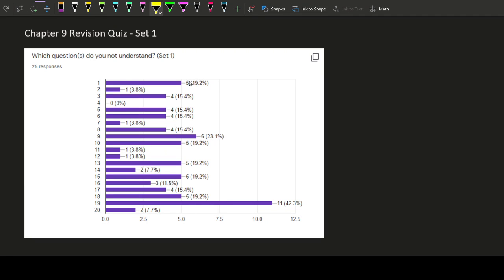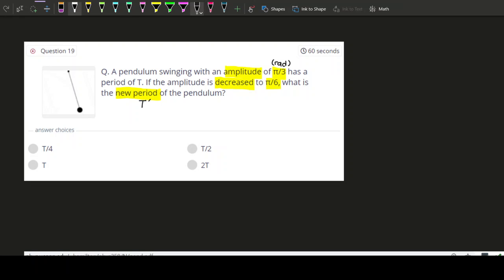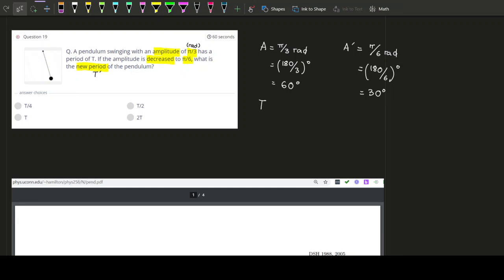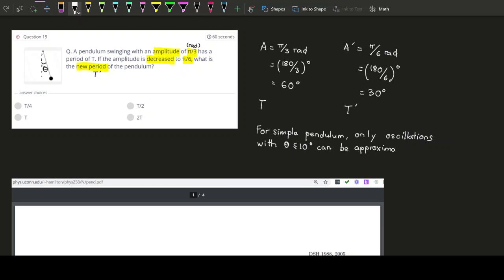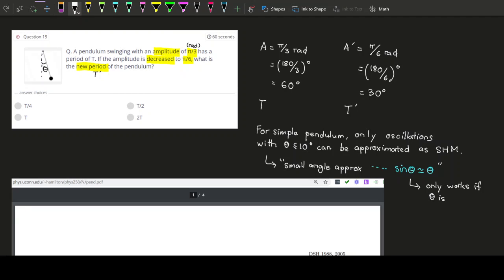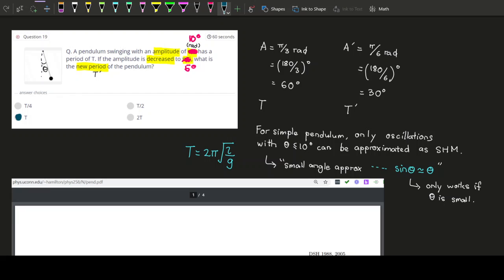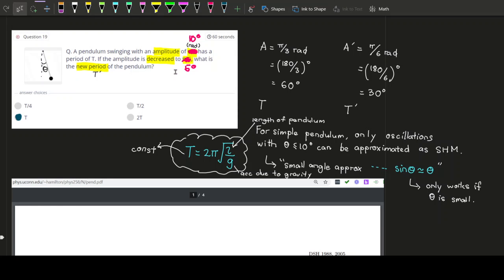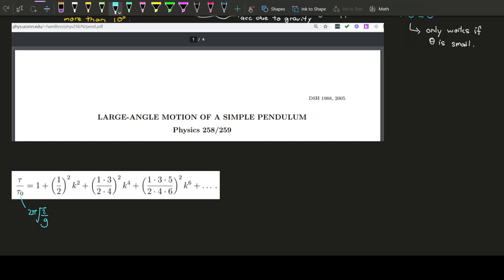Chapter 9 Revision Quiz Set 1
Timestamp
00:45 - Q19